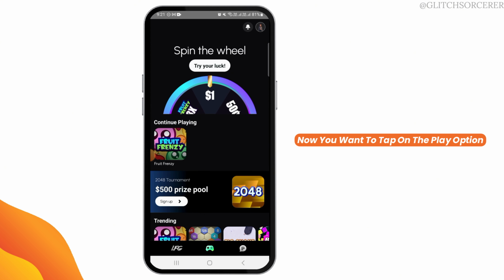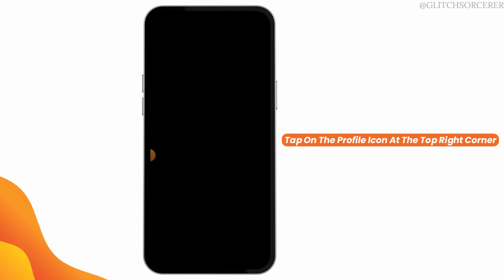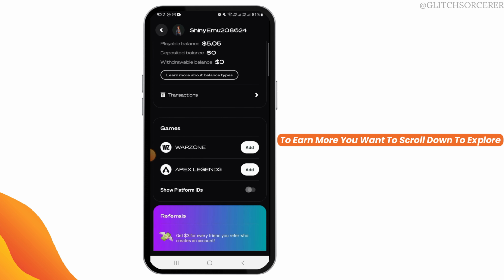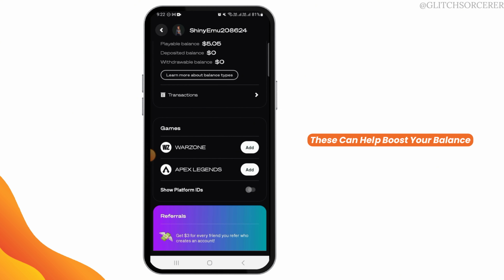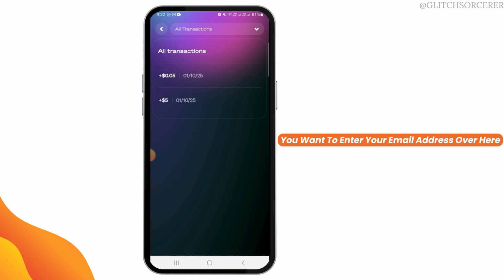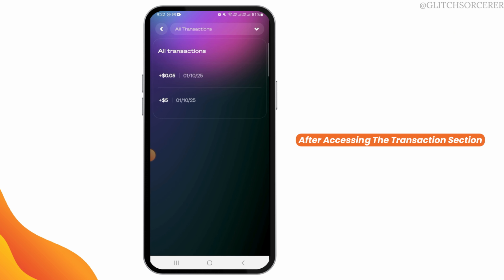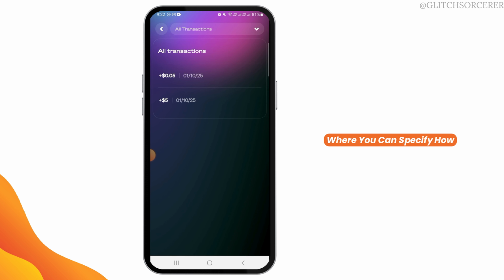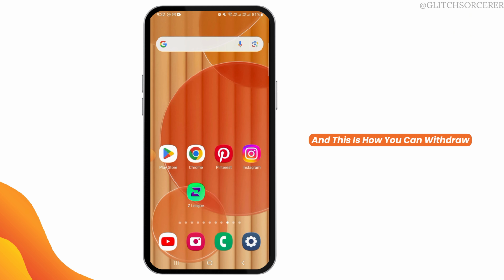How To Withdraw Money From Z League | Z League Cash Out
Want to withdraw your earnings from Z League? In this guide, we’ll show you the updated process for cashing out your balance on Z League in 2025. Whether you’re using PayPal, a bank transfer, or another payment option, this step-by-step tutorial will help you easily and securely withdraw your winnings.

Timestamps:
00:00 – How to Access the Cash Out Option in Z League
00:10 – Step-by-Step Guide to Withdrawing Money from Z League